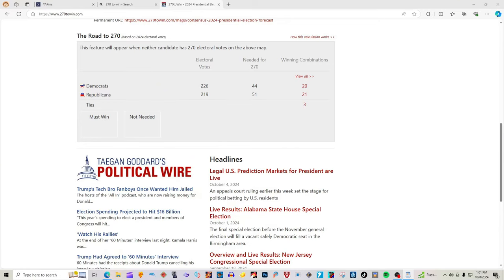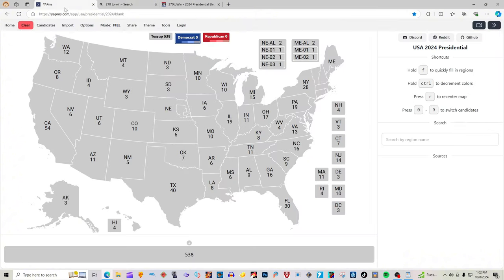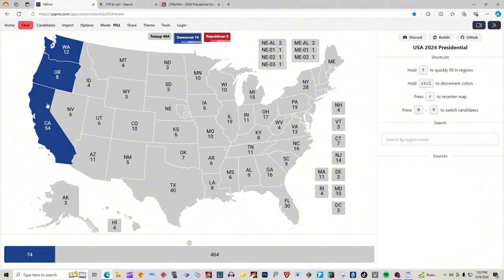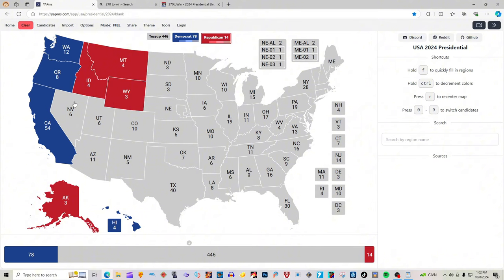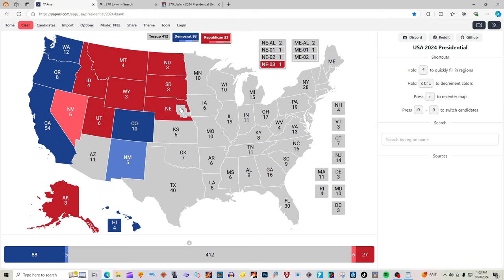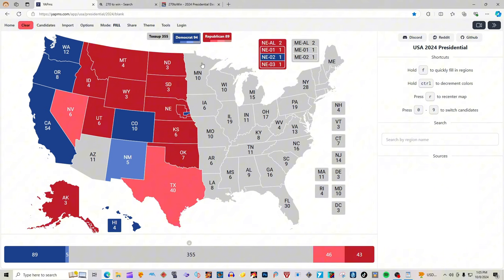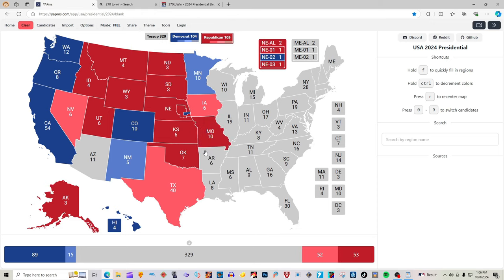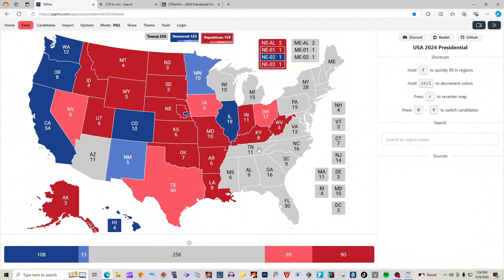SHOCKING New Presidential ELECTION MAP 2024 Donald Trump vs Kamala Harris